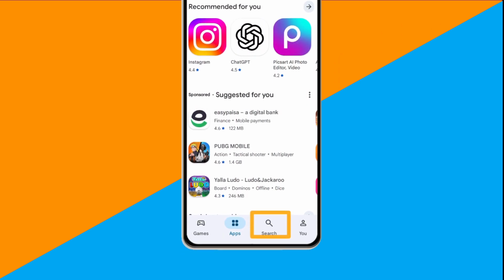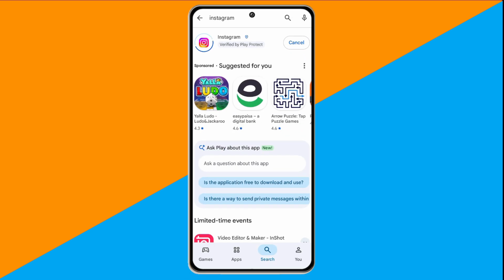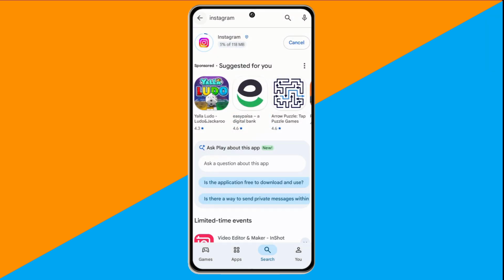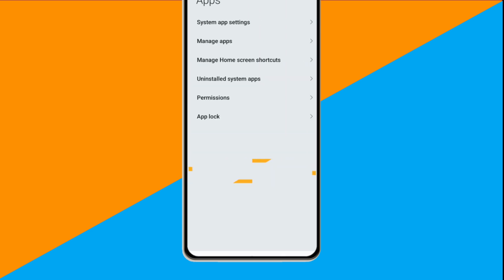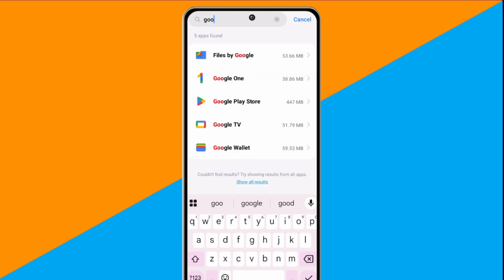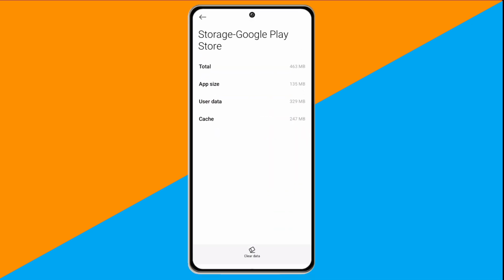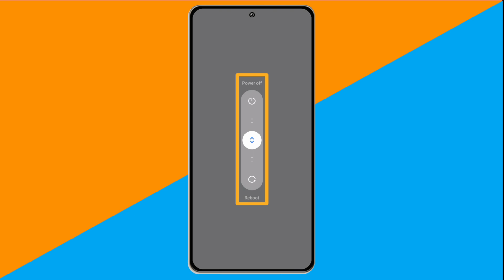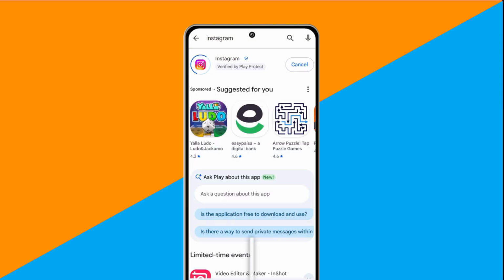How to Fix Can't Install Instagram on Google Play Store (Easy Solutions)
Can't install Instagram from the Google Play Store? 📱❌

In this beginner-friendly tutorial, I'll show you how to fix the Instagram installation problem on the Google Play Store. Whether you're getting a pending download, installation failed, incompatible device, or another error, these simple troubleshooting steps can help you install Instagram successfully.

This guide works on Samsung, Google Pixel, Xiaomi, OnePlus, Motorola, Oppo, Vivo, Realme, and most Android phones.

🧠 What You'll Learn:
Fix Instagram not installing on Android
Resolve Google Play Store installation errors
Clear Google Play Store cache and data
Free up storage space for app installation
Update Google Play Services
Restart and refresh your Android device
⚡ Quick Steps

✔ Restart your Android phone 📱
✔ Open Settings → Apps → Google Play Store → Storage
✔ Tap Clear Cache and Clear Data 🗑️
✔ Update Google Play Services if available
✔ Make sure you have enough storage space 💾
✔ Open the Play Store and try installing Instagram again ✅

💡 Bonus Tip

If Instagram still won't install, check that your Android version is supported and install all available system updates before trying again.

💡 Works on Samsung, Google Pixel, Xiaomi, OnePlus, Motorola, Oppo, Vivo, Realme & most Android phones | Beginner-friendly | Updated for 2026